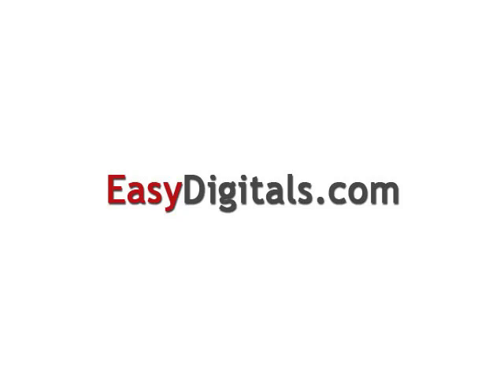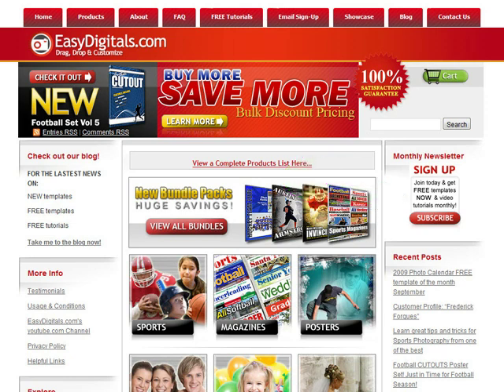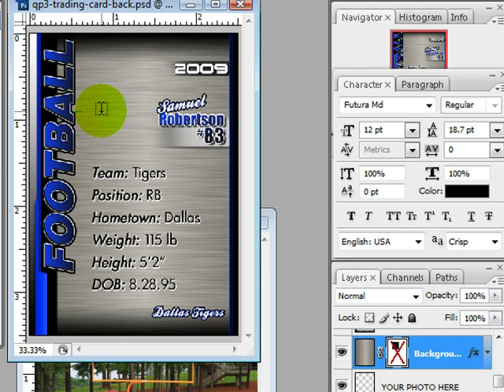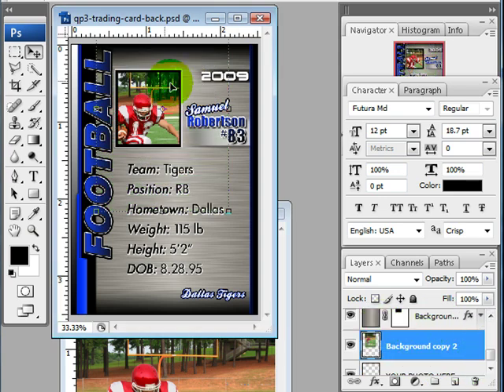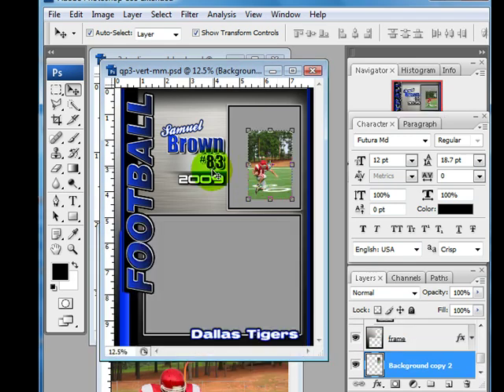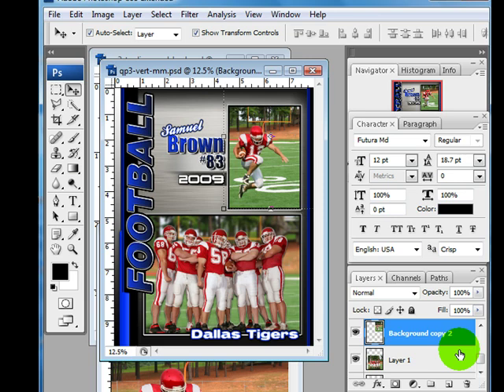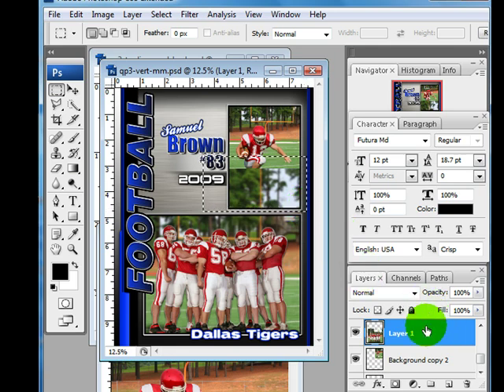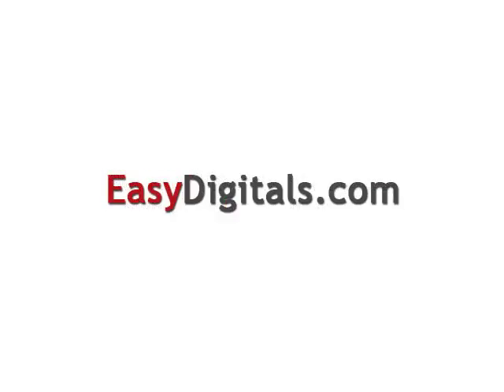ProLines Ultra Kit Vol 1 Template Photoshop Tutorial Part 3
Update unique options for the Sports Card and Memory mates